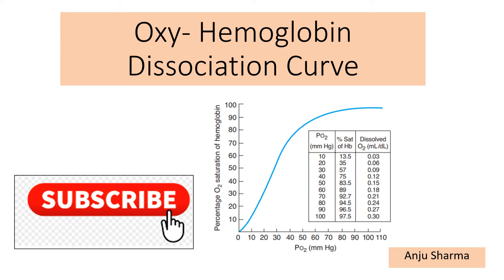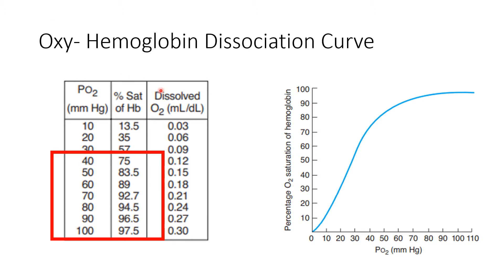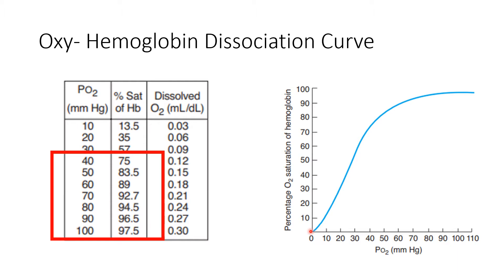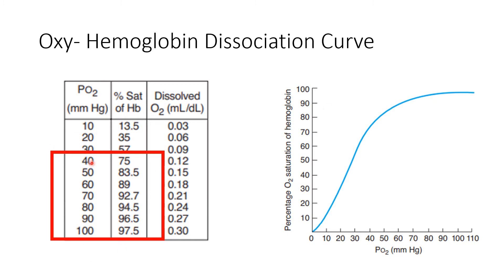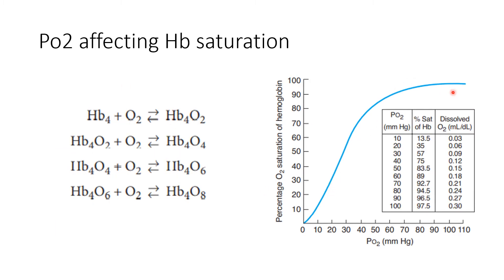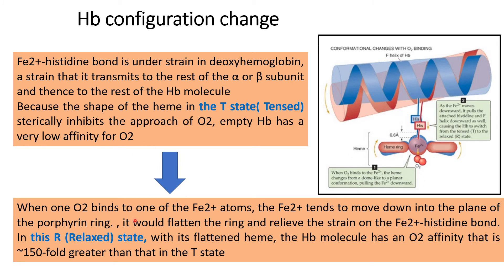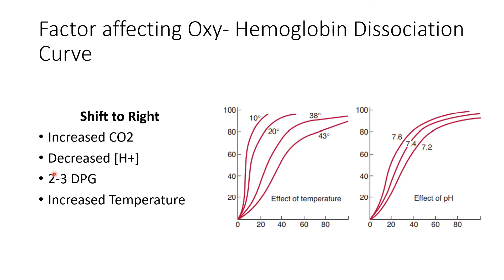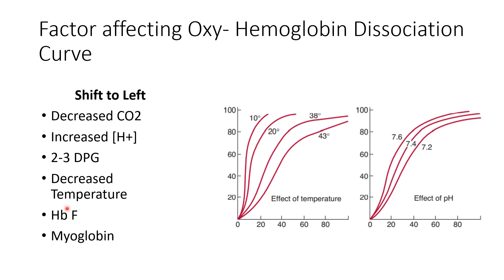Oxy - Hemoglobin dissociation curve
For all medical and paramedical students
This video includes  physiology behind this curve , its relevance and factors affecting it.